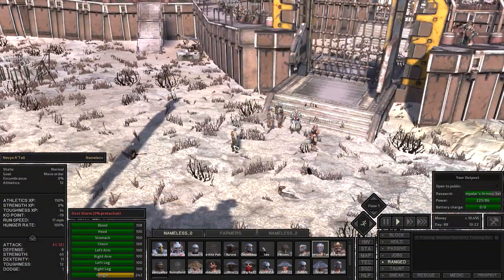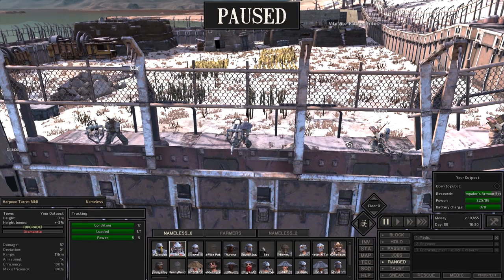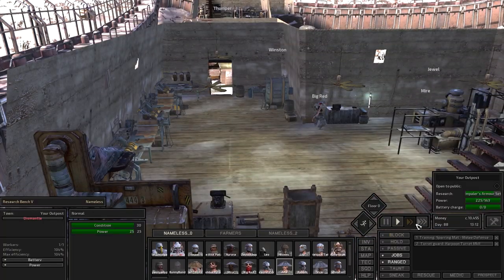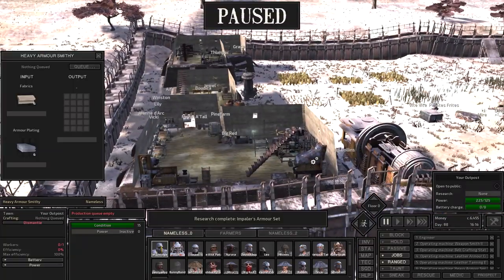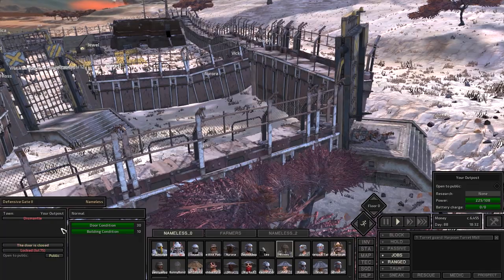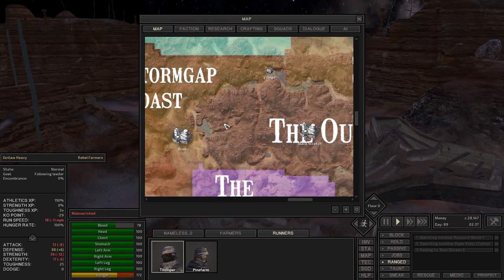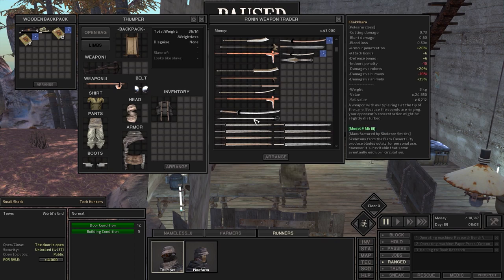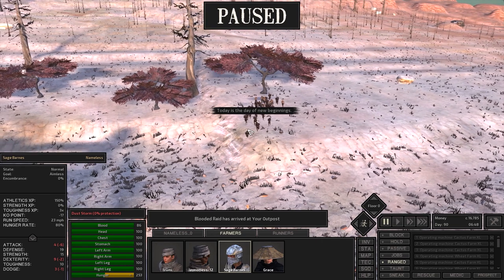Reaver Raid, The Reavers Are Attacking - Let's Play Kenshi Mods Gameplay Ep 16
👇 More Info In The Description 👇

In this episode of Kenshi, we are attacked by a large squad of Reavers. Not only that, but they brought their slaves to also assault our base. Reavers are fairly tough, so we must be careful.

Kenshi can best be described as Rimworld in 3D. Both games share very similar qualities. In Kenshi, we can nearly do anything, like; being a trader or crafter, roaming the country side for treasure, and building a city. Kenshi can be very hard and unforgiving, so we must be careful.

You guys know what to do if you like the video!  :D

Sparring Mats - Basic Training for Melee Defense & Martial Arts

More Names!

RIY - Research It Yourself! (Books, ancients, engineering and AI)

About Kenshi

A free-roaming squad based RPG focusing on open-ended sandbox gameplay features rather than a linear story. Be a trader, a thief, a rebel, a warlord, an adventurer, a farmer, a slave, or just food for the cannibals.

Research new equipment and craft new gear. Purchase and upgrade your own buildings to use as safe fortified havens when things go bad, or use them to start up a business. Aid or oppose the various factions in the world while striving for the strength and wealth necessary to simply survive in the harsh desert. Train your men up from puny victims to master warriors. Carry your wounded squad mates to safety and get them all home alive.